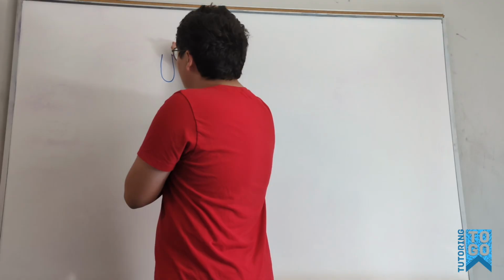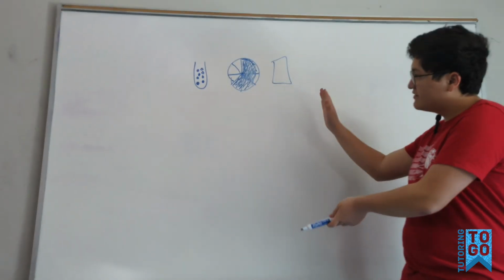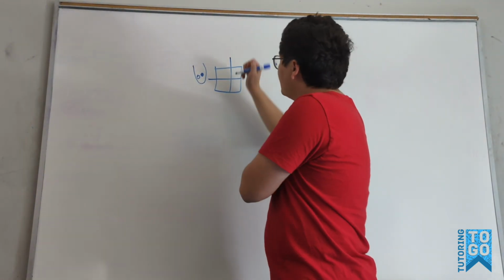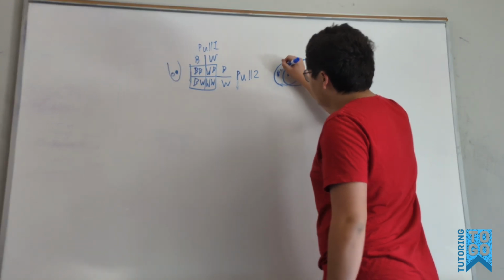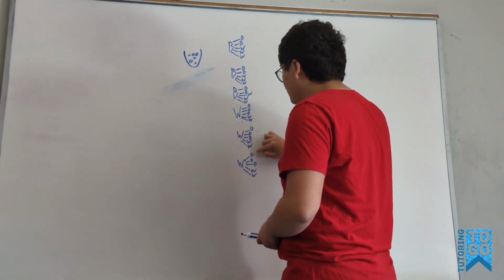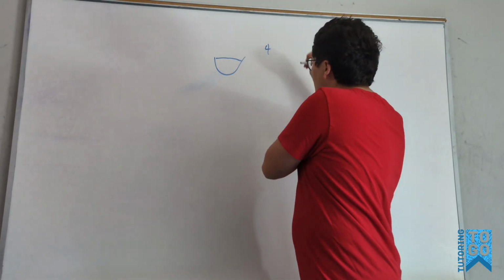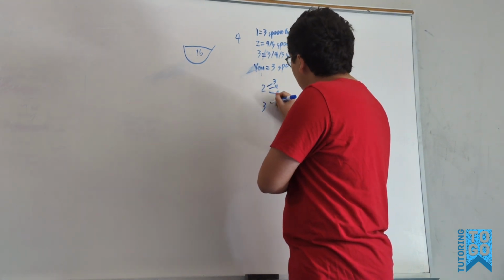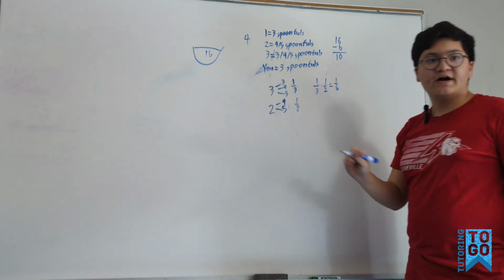Different Ways to Solve Probability Problems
Hey everyone! Ginny from the IM3 department back at it with another video! Are you ready to roll (the dice)? If you play your cards right, you can solve these problems! Anyways, if you have any questions, don't hesitate to book a session with one of our lovely Mu Alpha Theta tutors using the website.